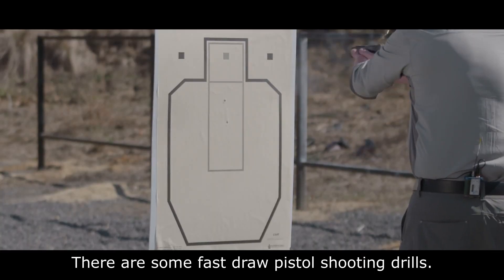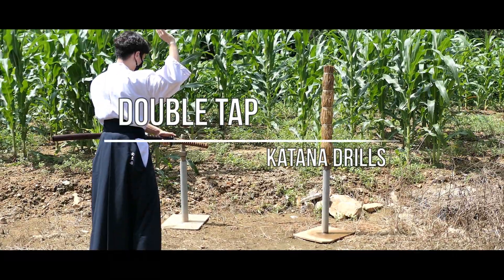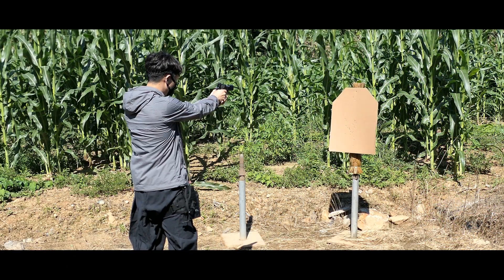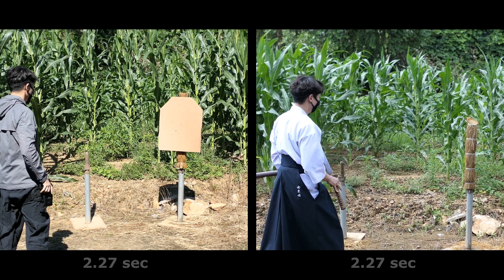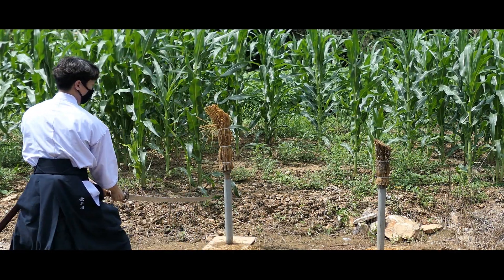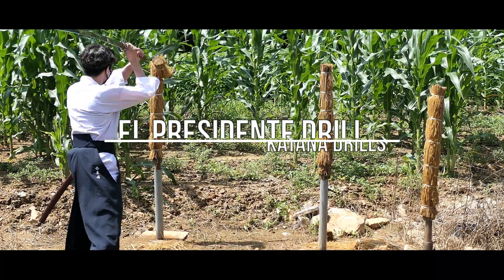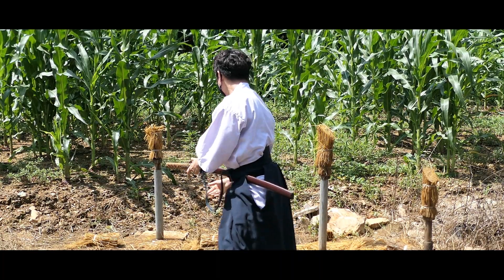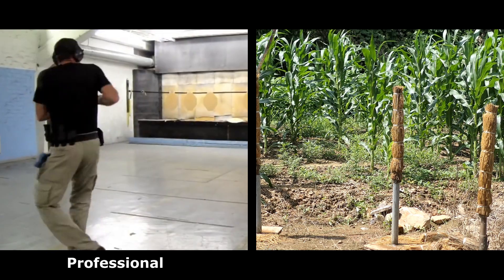Handgun drills with a Katana !!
Is it possible to do fast pistol ​drills with a katana? I tried it :)